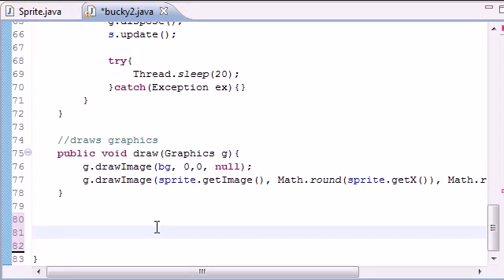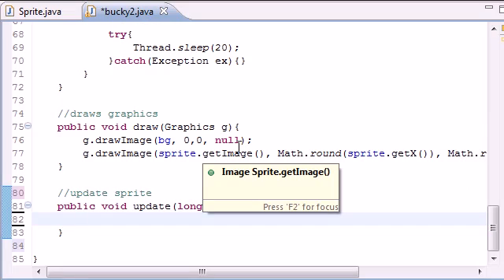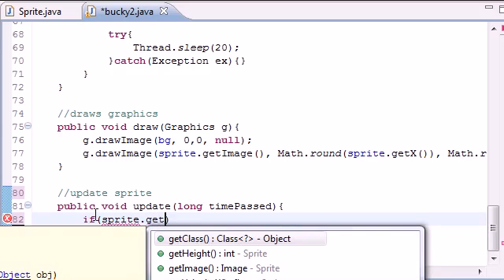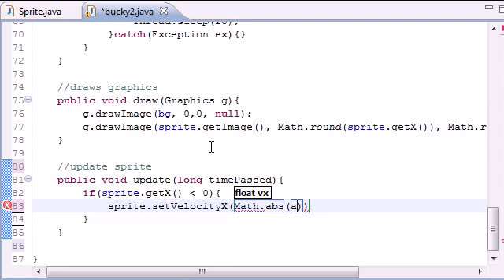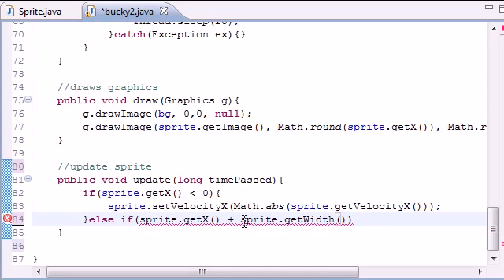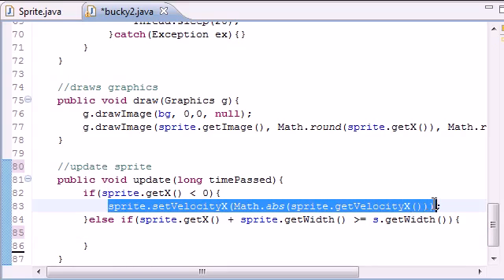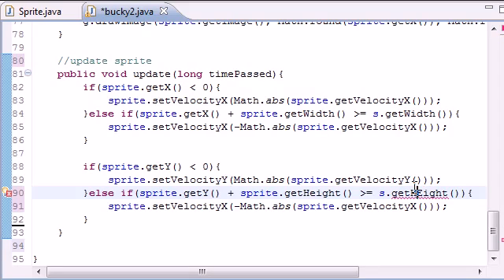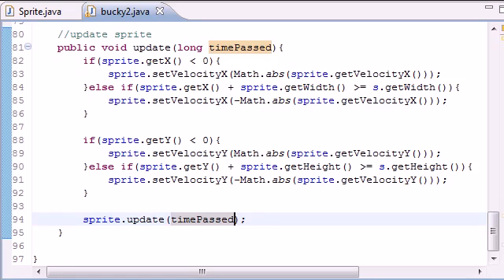How to Watching The Stripe Move in Java Programming